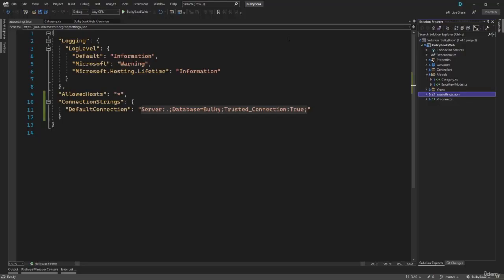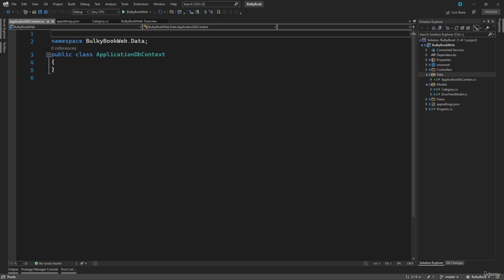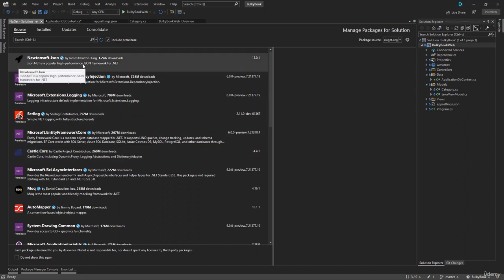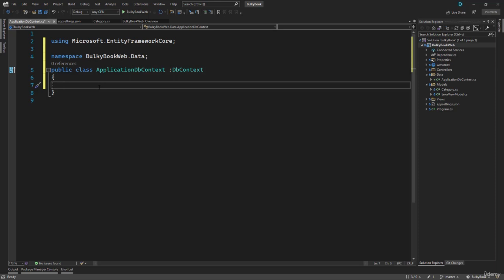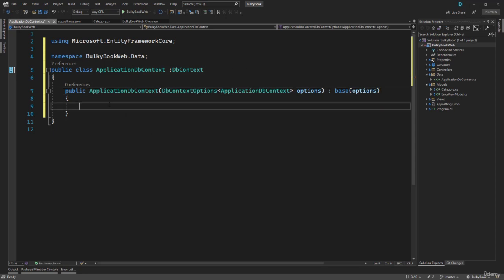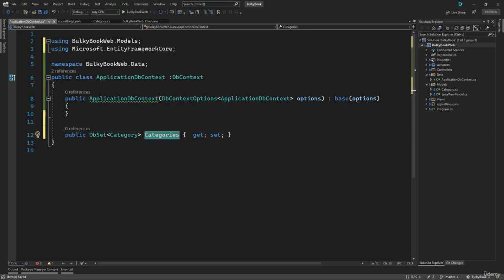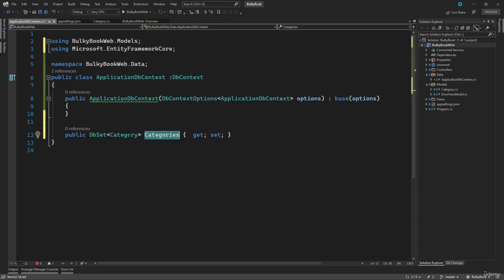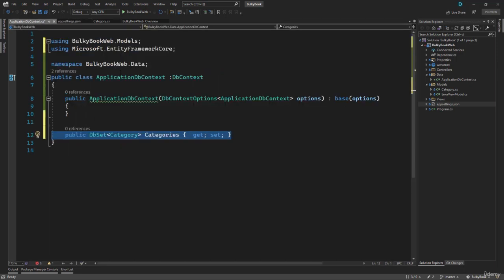14. Add ApplicationDbContext to .NET core - ASP.NET Core MVC (.NET 6) - codeGPT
14. Add ApplicationDbContext to .NET core - ASP.NET Core MVC (.NET 6) - codeGPT

Skill level: Beginner Level
Languages: English
Captions: Yes
Lectures: 24
Video: 2 total hours

1. Introduction to .NET core
2. Dependency Injection
3. Create Project
4. Project File
5. Launchsettings, wwwroot and appsettings
6. Program Class File
7. MVC architecture
8. Routing overview
9. Routing in Action
10. Default Views
11. Create Category Model
12. Add Data Annotations
13. Add Connection String
14. Add ApplicationDbContext
15. Setup Program.cs to use DbContext
16. Create Database
17. Create Category Controller
18. Retrieve all Categories
19. Display all Categories
20. Bootswatch Theme
21. Bootstrap Icons
22. Create Category View
23. Demo - Create Category

.NET Core has been evolving drastically and it is probably one of the biggest buzz word in the .NET Domain over few years! Even though .NET Core is more than 5 years old companies are just starting to adopt and transition applications to use .NET Core. This is an introductory course on ASP.NET Core (.NET 6).

This course is for anyone who is new to asp.net core or who is familiar with ASP.NET and wants to take a first stab at understanding what is different in asp.net core (.NET 6).

Throughout this course we would understand the evolution of ASP.NET Core and then we would take a look at the modified files and folder structure.

We would build a application with CRUD operations using entity framework for integration with a database with asp.net core MVC.

We will learn validations with .NET Core and learn basic concepts like partial view, integrating Toastr alerts, TempData and much more!

BONUS: We will also host our application on Azure! :) Because of time constraint I will have a link at the end of video that will take you to more few features that you will learn on this project!

This course will give you a solid foundation in no time as you will be confident to take on more complex projects that I teach in other courses.

Learn structure of ASP NET Core MVC Project (.NET 6)
Create basic CRUD Operation project using MVC
Entity Framework Code First Methodology
Deploy Application to Azure
Are there any course requirements or prerequisites?
3-6 months familiarity with C# and SQL
Who this course is for:
Anyone who wants to learn fundamentals of ASP NET Core MVC (.NET 6)
Anyone who wants to understand new file structure in ASP NET Core (.NET 6)
Create basic CRUD operation application using ASP NET MVC Core (.NET 6)

search criteria,
asp.net core
.net core
dotnet core interview questions
dotnet core
how to setup dbcontext class in entity framework core